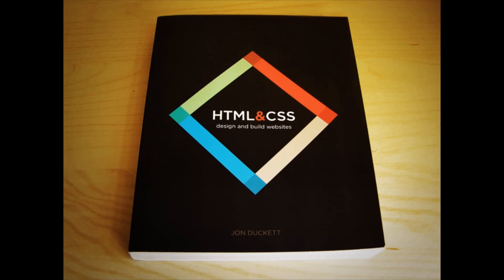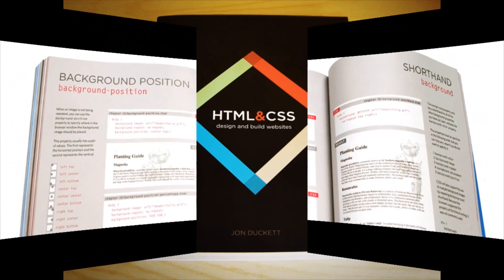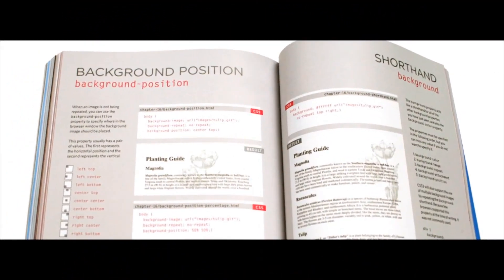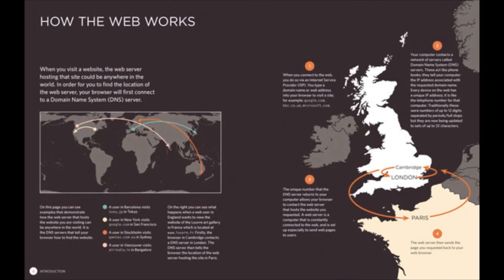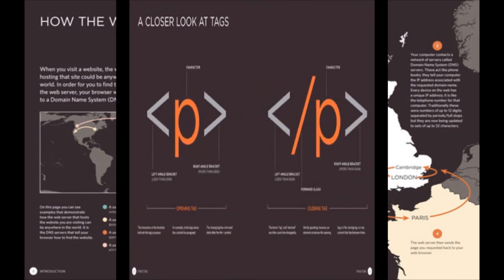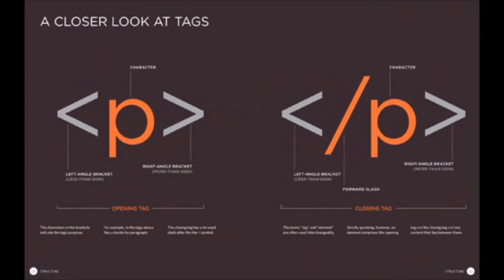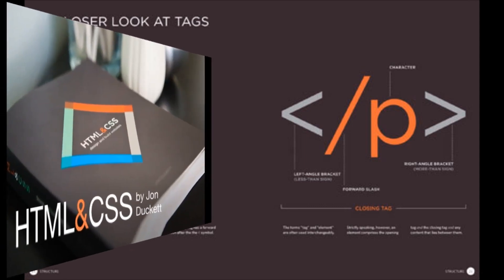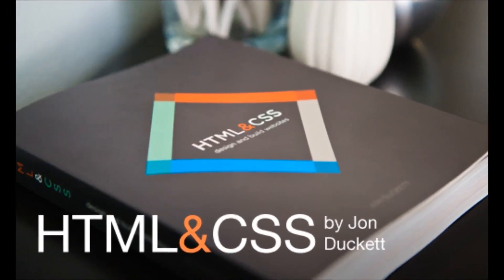html and css: design and build websites